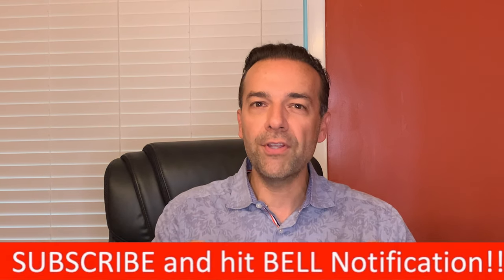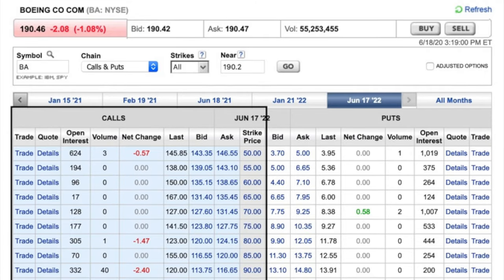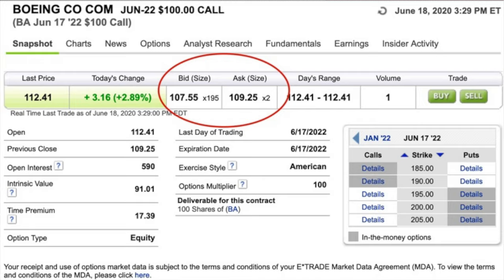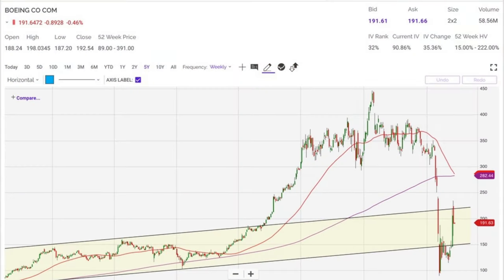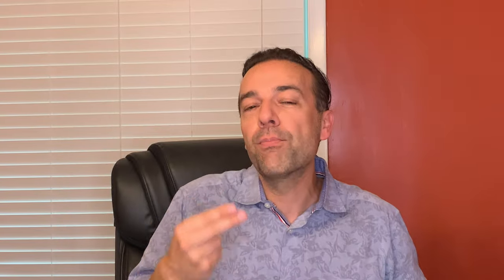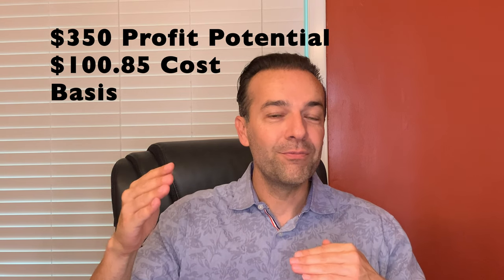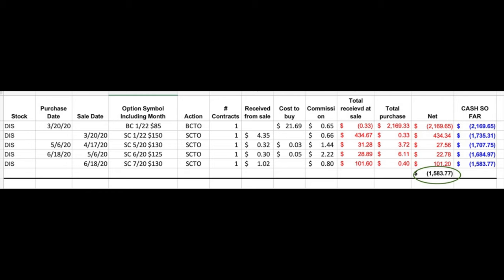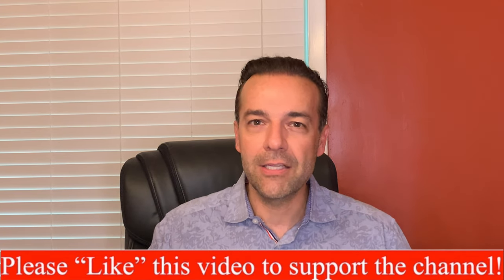How do LEAP Options Work (LEAP Option Trading Strategy) WHEN should you BUY a LEAP Option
How do LEAP Options Work (LEAP Option Trading Strategy) WHEN should you BUY a LEAP Option -- 💰 BLACK FRIDAY SALE until midnight on Tuesday, 12/3/2024 eastern!

⏰Chapters ⏰
0:00 Intro
0:56 What are LEAP Options
1:46 Why are LEAP Options better than buying non-dividend paying stocks
4:45 Benefits of LEAP Options
7:09 How Can we do Better then just buy LEAP (2 ways)
7:48 Sell LEAP
9:42 Sell Short Term Call Option
11:14 My Current LEAP Position in DISNEY

Why is owning LEAP Call Options better then owning non dividend paying stocks? How do LEAP call options give you all the upside of owning stock BUT minimize your downside loss? How can you generate monthly cash flow on LEAP call options?

LEAP options are simply a long term option on a stock.

You can buy Long Term LEAP options on many of the big name companies people are interested in including: Tesla, Boeing, Amazon, Facebook, etc.

Let’s look at example:

Boeing – assume you wanted buy Boeing because thought stock going up. 2 choices:
• buy stock outright OR
• buy LEAP Call option.

Look at an example. The longest or farthest dated option is the one that has the most time until it expires is circled here in red and it expires on June 17, 2022, in 729 days.

The reason we want to go that far out is because your option will decrease in value slower the farther out you go in time to expiration. Generally when I buy a LEAP I like to buy them about midway between where the stock is currently trading and zero.

7 things that make up the price of an option: the underlying stock price, the strike price, type of option, how long until option expires, current interest rates, dividends & volatility.

What want focus on Delta. Delta tells you approximately how much this call option’s value will increase or decrease.

Now how can buying a LEAP call option protect your downside?

LEAP options give you tremendous protection to the downside while giving almost 100% upside benefit.

But how can we do better? I’m going to show you to 2 ways. Selling LEAP covered by your long LEAP & or Selling short Term calls options for monthly cash flow.

Share example LEAP option strategy I'm trading right now in DISNEY.